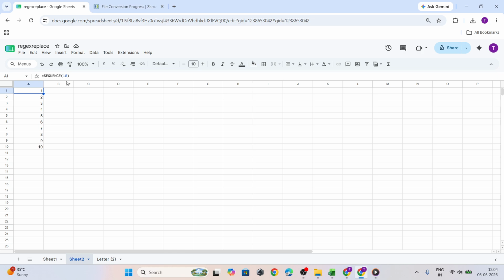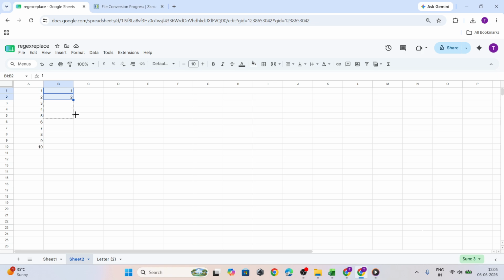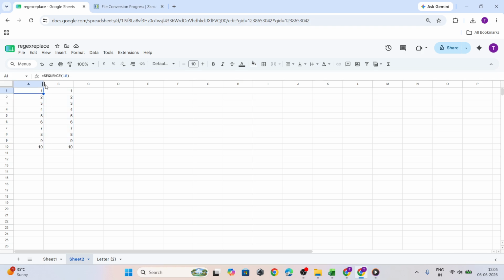How To Automatically Number Rows In Google Sheets (Step By Step)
Learn how to automatically number rows in Google Sheets with this fast and easy tutorial. We explore how to use the Google Sheets ROW function and SEQUENCE formula to create dynamic row numbers that update automatically.